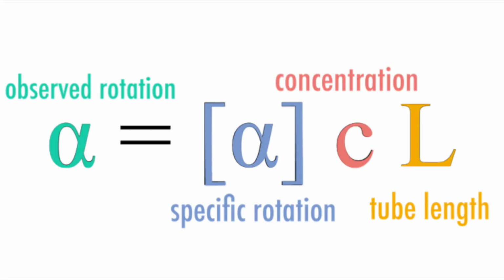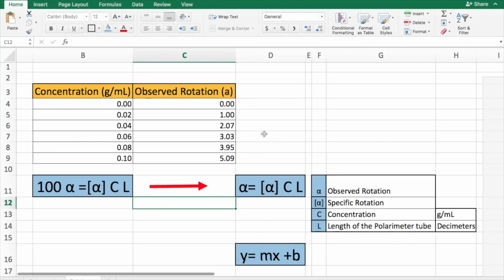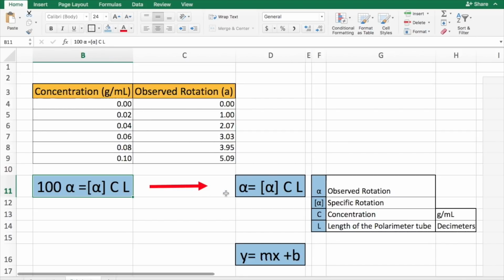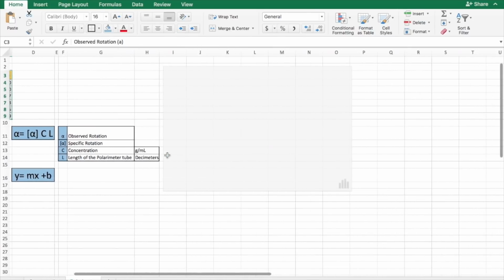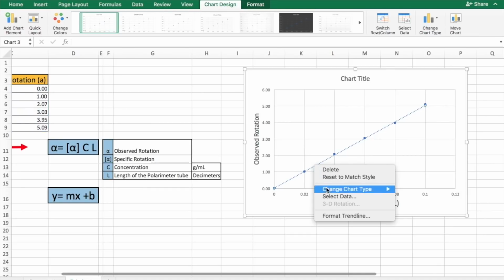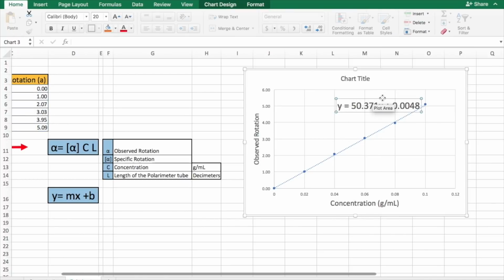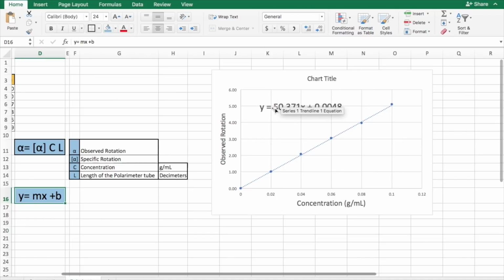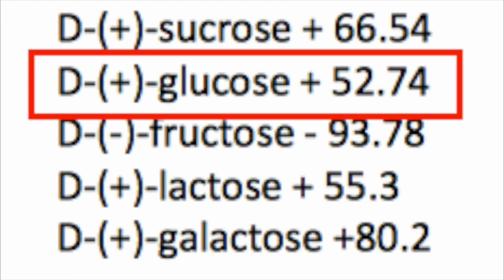Polarimetry Lab Video